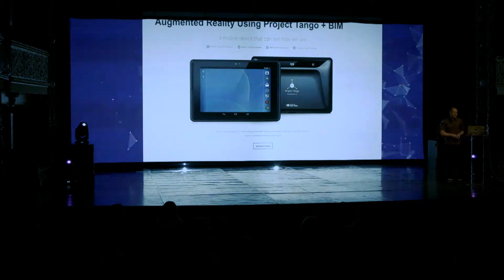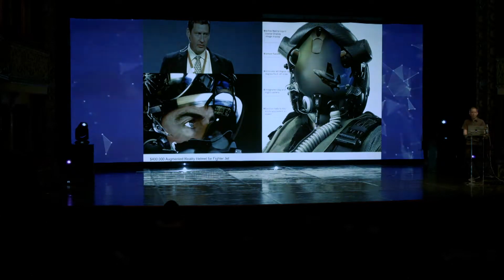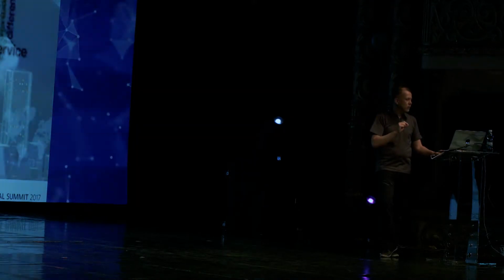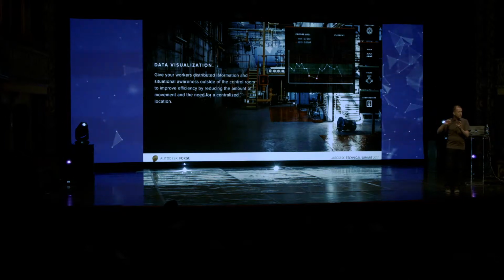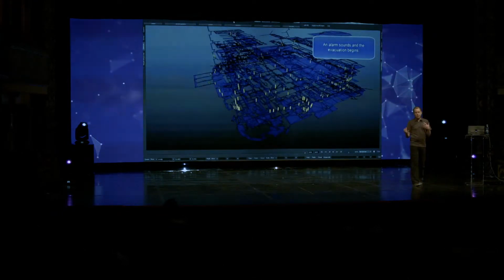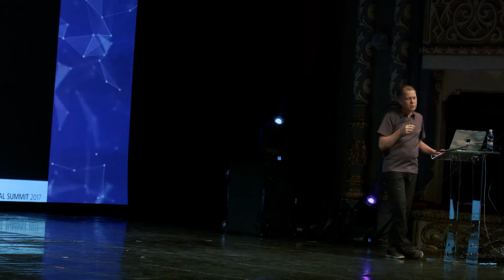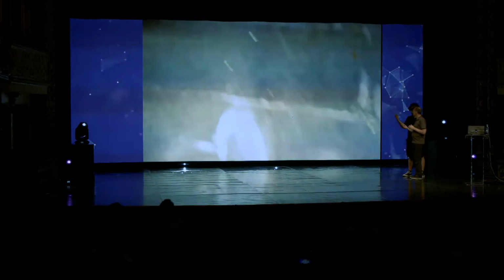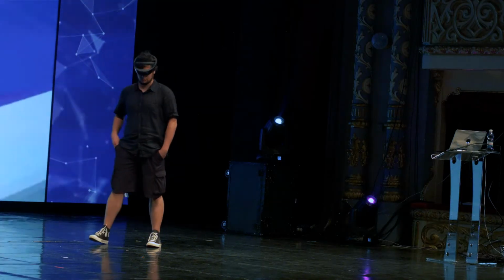Shift 2017: Building a Collaboration Service for the Hololens - Cyrille Fauvel (Autodesk)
SHIFT Conference 2017 Day 01
Building a Collaboration Service for the Hololens - Cyrille Fauvel
LIVE stream powered by Neuralab
CYRILLE FAUVEL

Sr. Worldwide ADN Sparks Manager at Autodesk

Application Developer, and Solution Architect for various technical and graphical applications. Particularly interested in problem resolution and modern programming techniques.